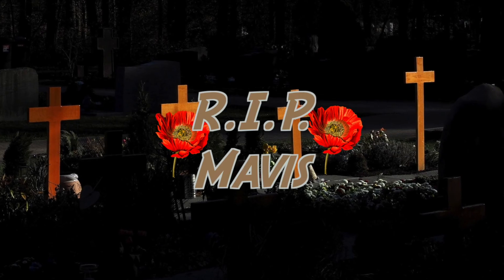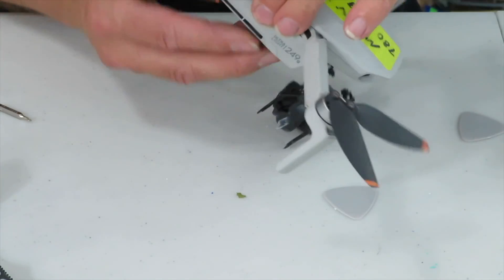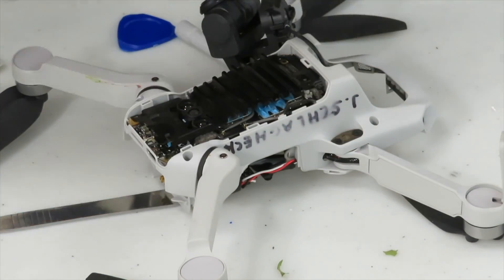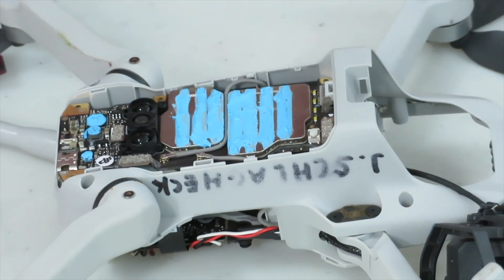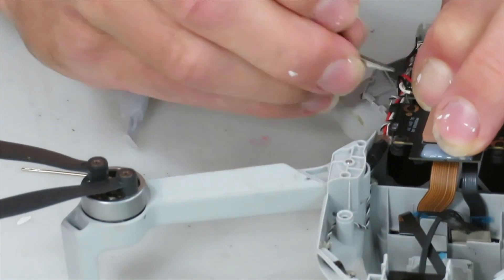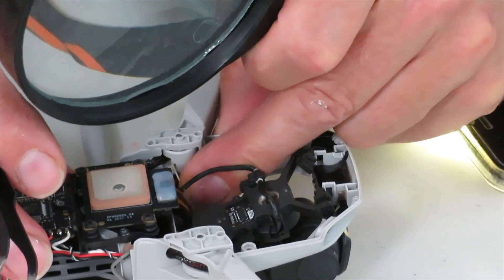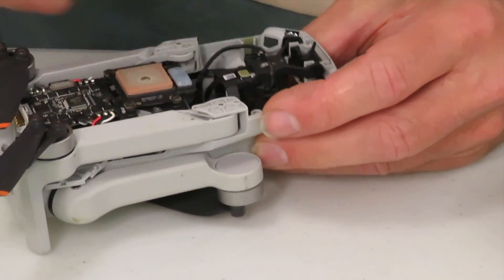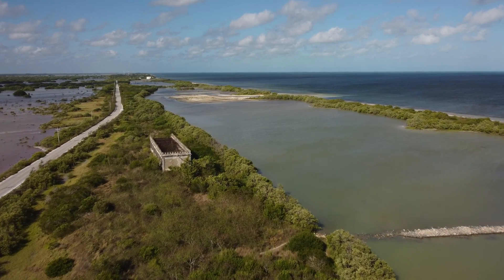DJI Mini 2 Ribbon Cable torn after a Crash? Fix it Yourself for Cheap!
The original DJI Mini series, including Mini 2 and Mini SE, is still very popular among beginners and for good reason. These are fantastic drones.
Crashes can happen to anyone and one of the most vulnerable areas of the drone is the gimbal assembly.
Today we’re going to take a look inside the drone as I show you how to repair a torn ribbon cable. I guide you through the entire process, step by step, also replacing the gimbal mounts during the repair. If you want to repair your own drone, this video can help a great deal.

Tool Set

Ribbon Cable

Top Cover

Gimbal mounts

DJI Mini 4 Pro

DJI Air 2 S

DJI Air 3

DJI Mini 2

DJI Mini 3 Pro

DJI Mavic 3 Classic

Potensic Atom

Insta 360 Ace Pro

This video was shot with the following gear:

Sony ZV 1

Tascam DR 10 L

Music: Ruminate by R. LUM.R & Time Slips By by Go By Ocean / Ryan McCaffrey